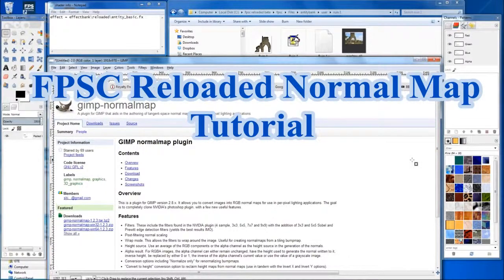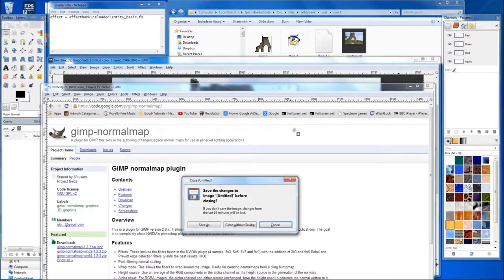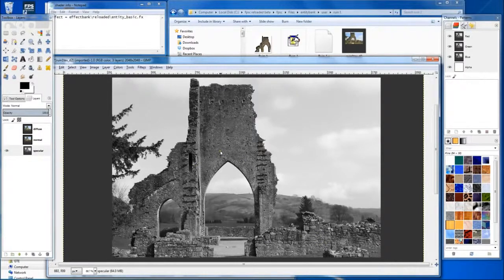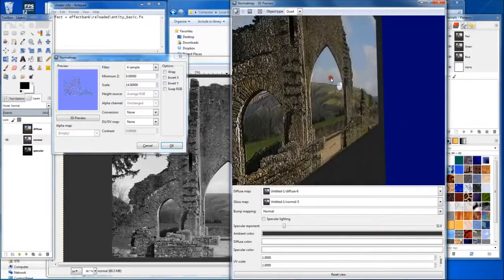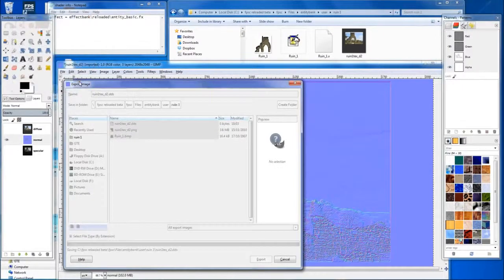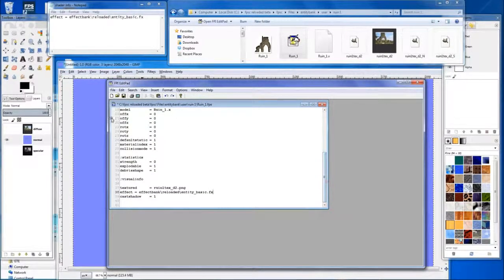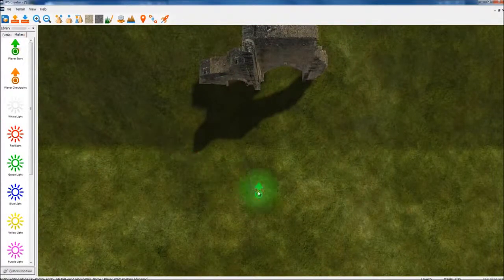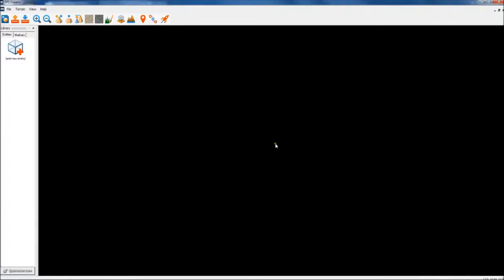FPSC Reloaded Gimp Normal Map Tutorial